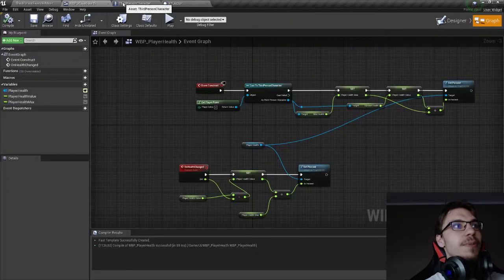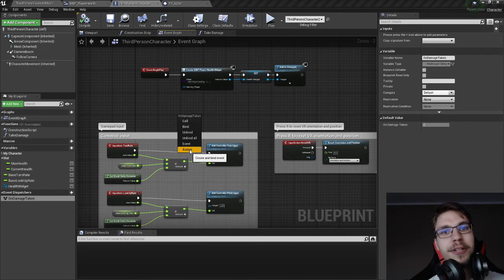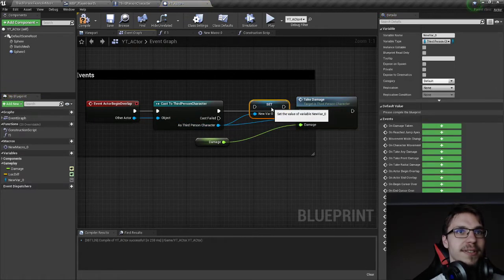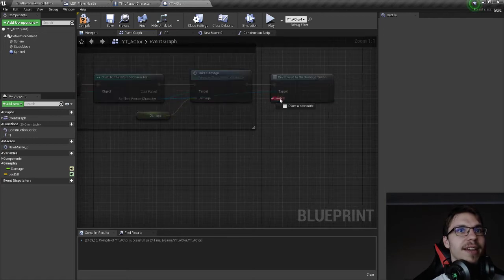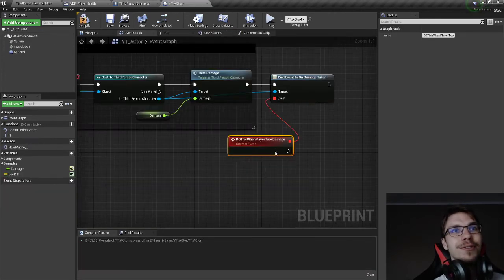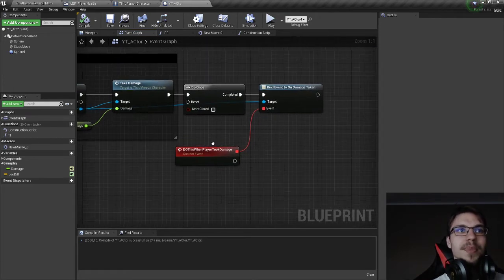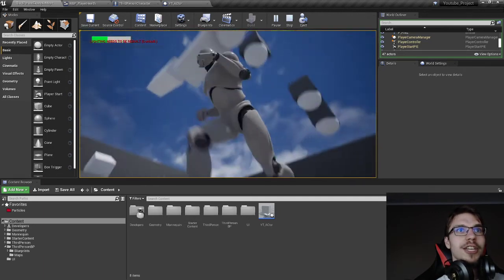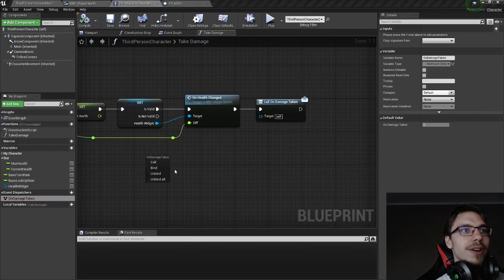Unreal Engine 4 Blueprints #3 Event Dispatchers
Event DIspatchers in UE4 blueprints.